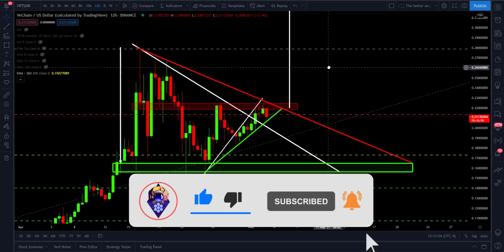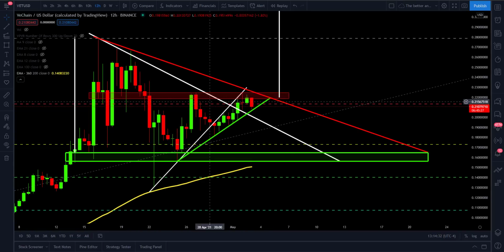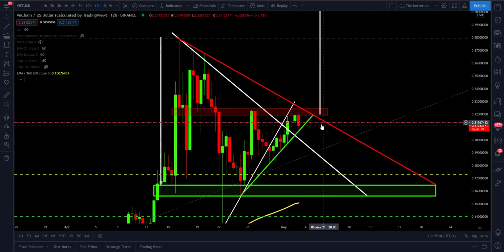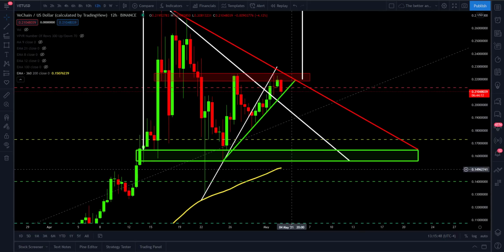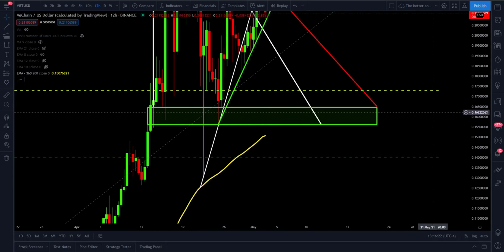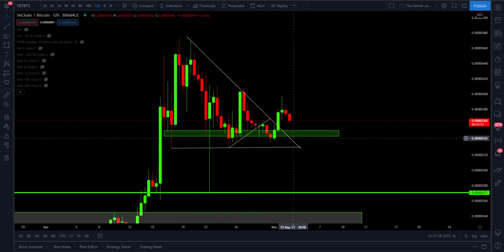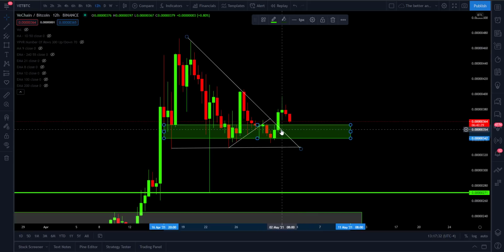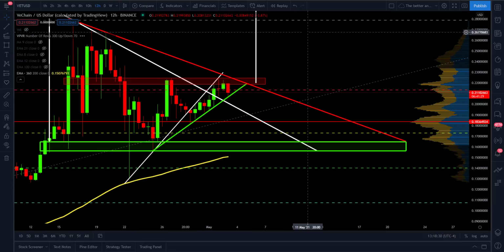VeChain VET Will Make Millionaires !!! MUST WATCH Bull Run Price Predictions - Breakout Incoming !!!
💎ATANI💎 One stop shop to connect all your exchanges!